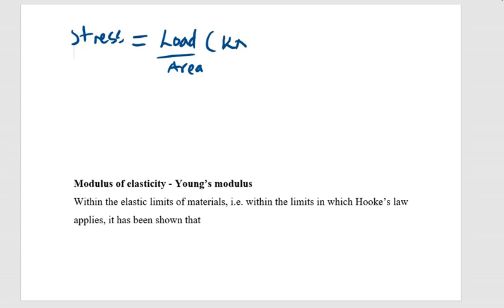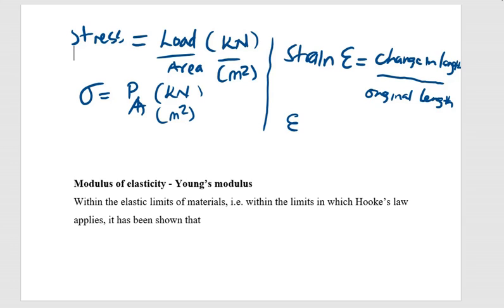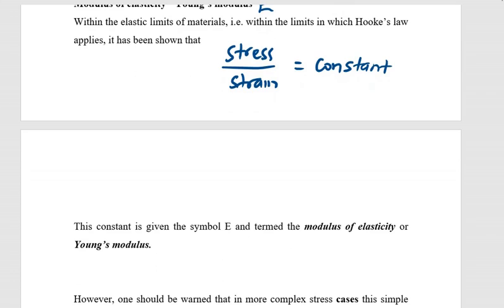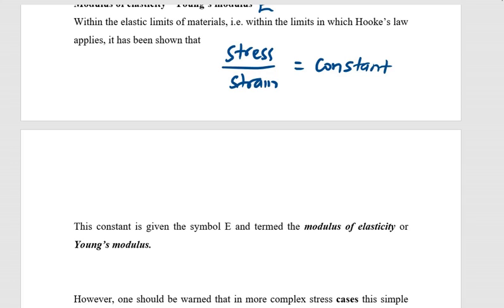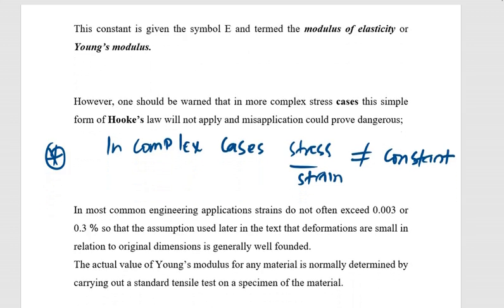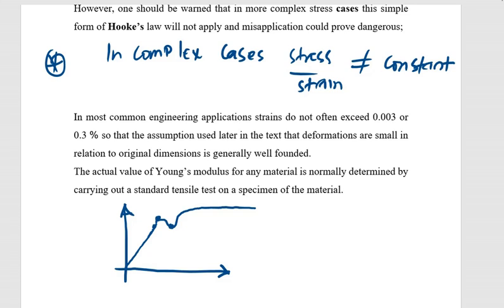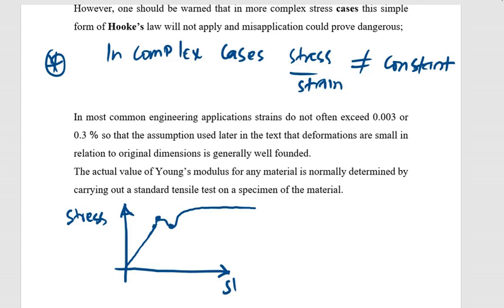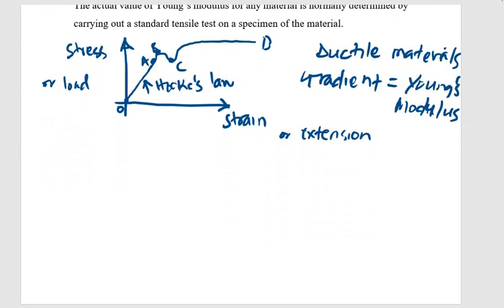Young's Modulus of Elasticity || Mechanics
You will understand what Modulus of Elasticity means for a given material, how to find it in application and how to determine it using tensile test.